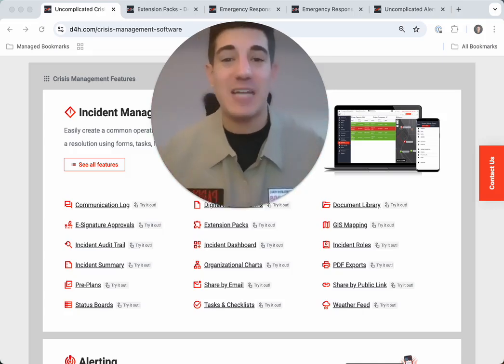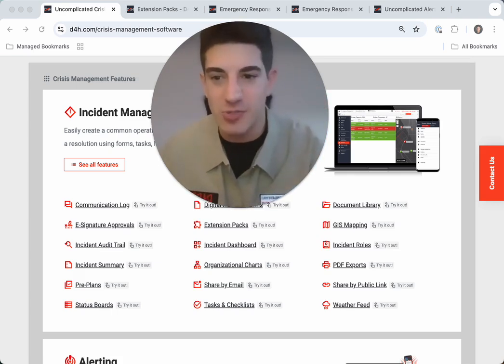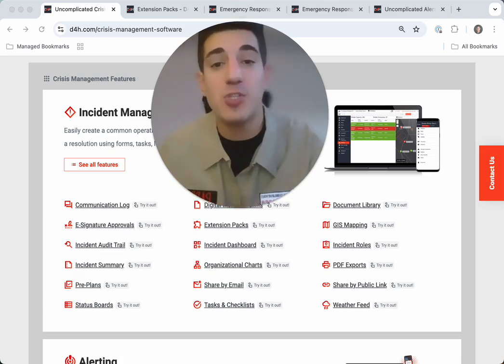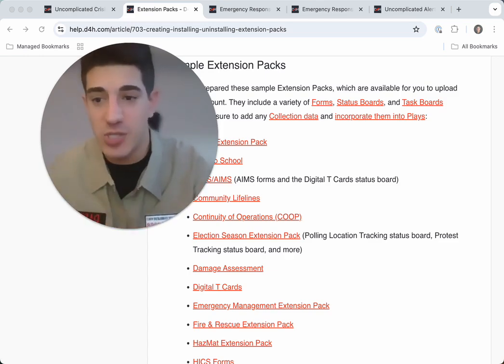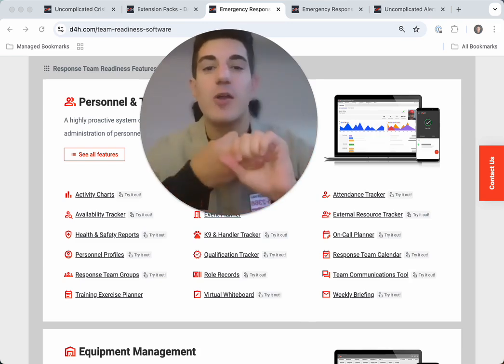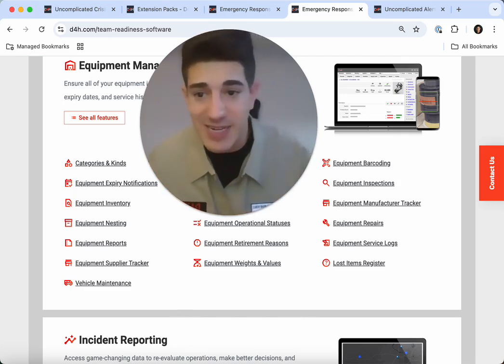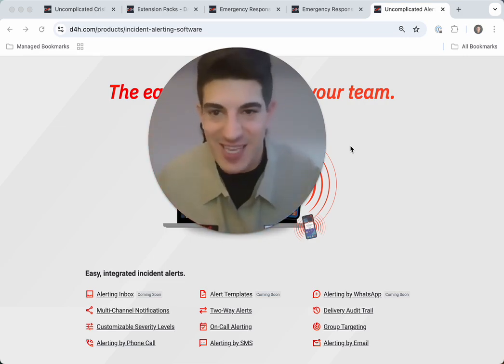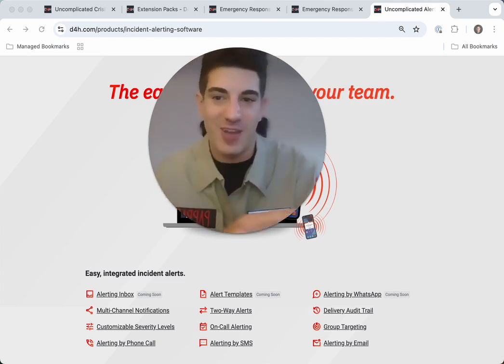Busting the Ghosts of Emergency Management 👻 (Halloween Special)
Who ya gonna call… when outdated emergency management practices start to haunt you? 👻

This Halloween, we're tackling the spooky side of emergency management! Join Emergency Management Solutions Specialist, Billy, as we bust the ghosts of outdated systems, clunky processes, and complex software that can haunt responses.

Happy Halloween from all of us at D4H! 🎃

- Uncomplicated software for emergency management